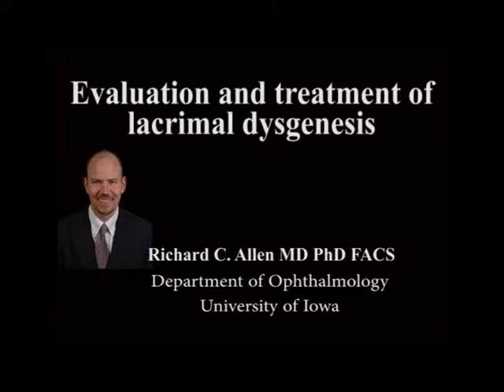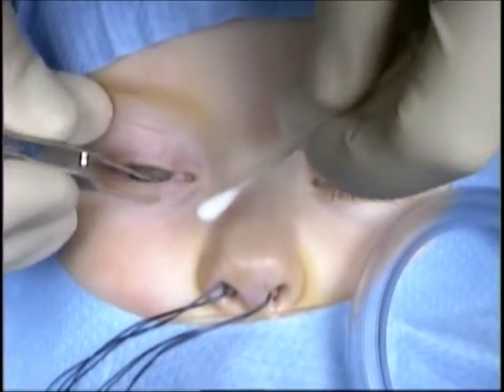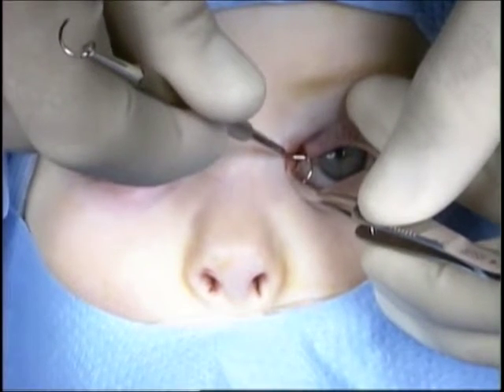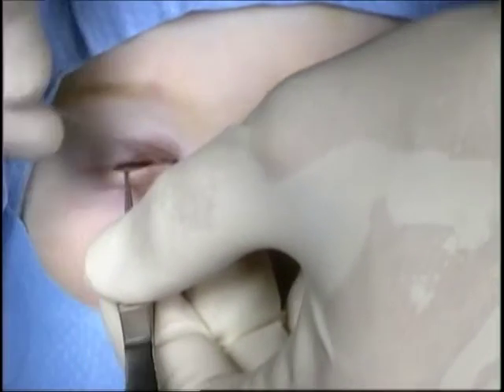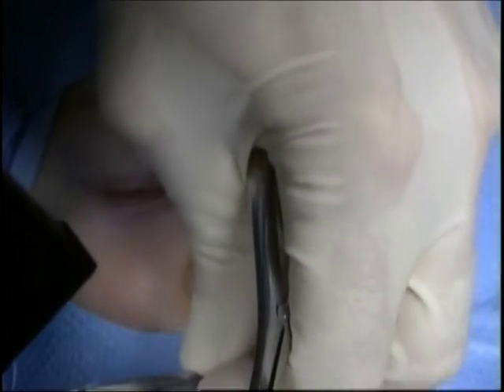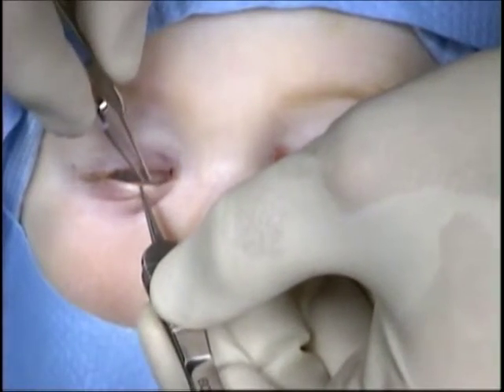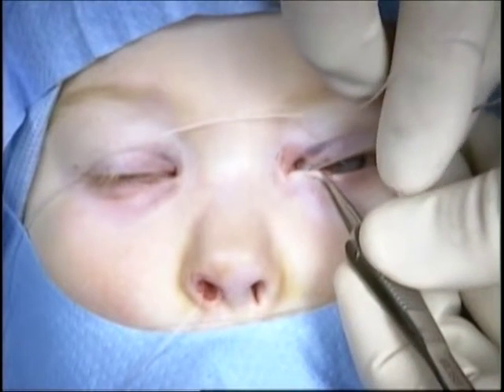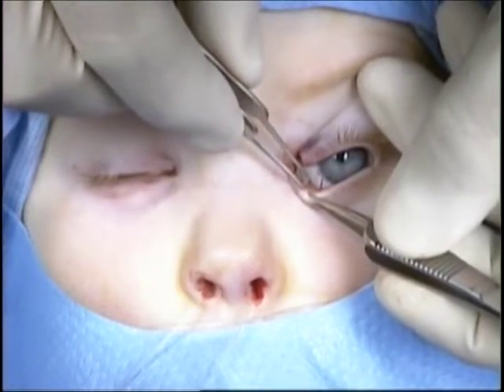Evaluation and treatment of lacrimal dysgenesis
Lacrimal dysgenesis can be hereditary or sporadic.  Whenever I have a patient with lacrimal dysgenesis, I always examine other family members to see if they are affected.  I am always amazed at the variation I can see within a family, with some members just missing maybe one punctum, while others have no puncta or canaliculi at all.  I think it is important to fully investigate these patients if they are taken to the operating room.  The findings of the investigation should be documented in case there is a question later in life with regards to the extent of the lacrimal system remaining.

Almost 300 oculoplastic surgery videos are available, free of charge,